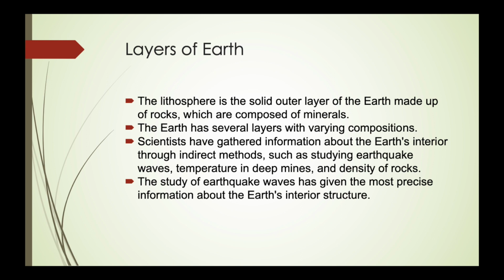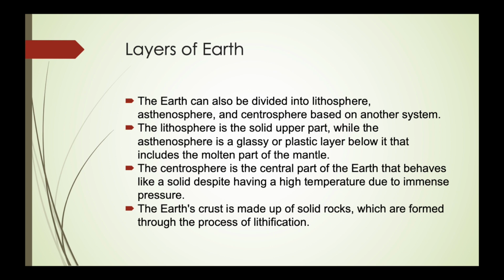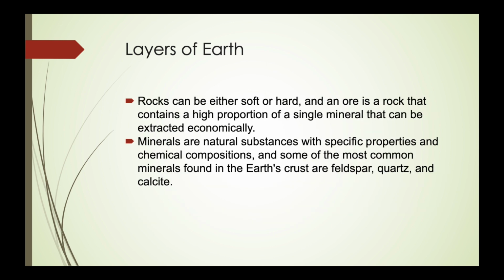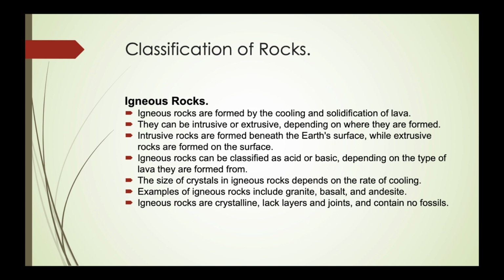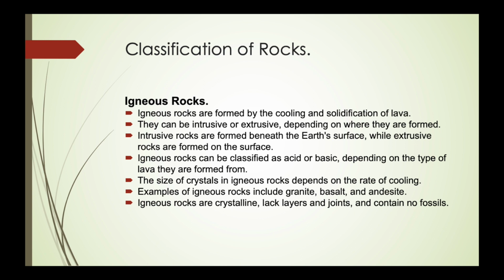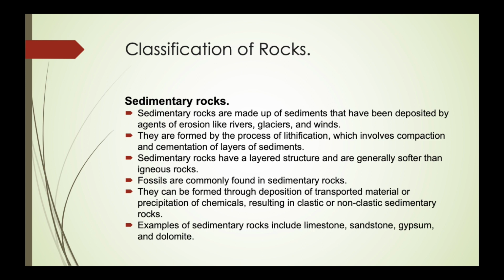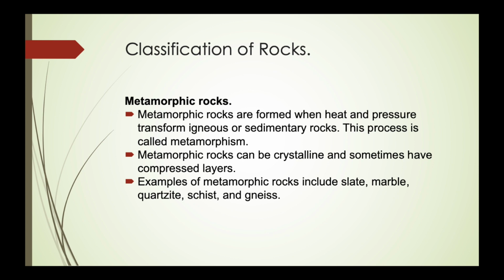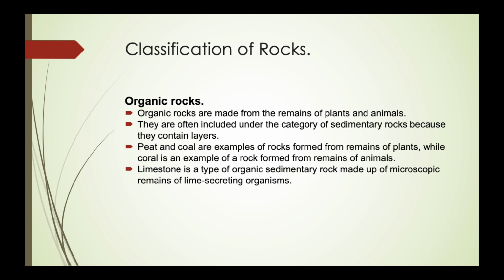Chapter 6 | Layers of Earth & Classification of Rocks | Geography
The lithosphere is the solid outer layer of the Earth made up of rocks, which are composed of minerals.
The Earth has several layers with varying compositions.
Scientists have gathered information about the Earth's interior through indirect methods, such as studying earthquake waves, temperature in deep mines, and density of rocks.
The study of earthquake waves has given the most precise information about the Earth's interior structure.
The Earth has three main layers: the crust, mantle, and core, separated by two transitional zones.
The crust is the thinnest and topmost layer with a lower limit marked by the Mohorovicic Discontinuity or Moho.
The mantle is the intermediate layer and is semisolid with part of it believed to be molten. The core is the innermost layer and has a liquid outer part and solid innermost part with a much higher density than the crust and mantle.
The Earth can also be divided into lithosphere, asthenosphere, and centrosphere based on another system.
The lithosphere is the solid upper part, while the asthenosphere is a glassy or plastic layer below it that includes the molten part of the mantle.
The centrosphere is the central part of the Earth that behaves like a solid despite having a high temperature due to immense pressure.
The Earth's crust is made up of solid rocks, which are formed through the process of lithification.
Rocks can be either soft or hard, and an ore is a rock that contains a high proportion of a single mineral that can be extracted economically.
Minerals are natural substances with specific properties and chemical compositions, and some of the most common minerals found in the Earth's crust are feldspar, quartz, and calcite.
Classification of Rocks.
Rocks vary in their composition, structure, chemical properties, and origin, and are classified into four categories: igneous, sedimentary, metamorphic, and organic rocks.
These categories are based on the way in which the rocks were formed.

Igneous Rocks.
Igneous rocks are formed by the cooling and solidification of lava.
They can be intrusive or extrusive, depending on where they are formed.
Intrusive rocks are formed beneath the Earth's surface, while extrusive rocks are formed on the surface.
Igneous rocks can be classified as acid or basic, depending on the type of lava they are formed from.
The size of crystals in igneous rocks depends on the rate of cooling.
Examples of igneous rocks include granite, basalt, and andesite.
Igneous rocks are crystalline, lack layers and joints, and contain no fossils.

Sedimentary rocks.
Sedimentary rocks are made up of sediments that have been deposited by agents of erosion like rivers, glaciers, and winds.
They are formed by the process of lithification, which involves compaction and cementation of layers of sediments.
Sedimentary rocks have a layered structure and are generally softer than igneous rocks.
Fossils are commonly found in sedimentary rocks.
They can be formed through deposition of transported material or precipitation of chemicals, resulting in clastic or non-clastic sedimentary rocks.
Examples of sedimentary rocks include limestone, sandstone, gypsum, and dolomite.

Metamorphic rocks.
Metamorphic rocks are formed when heat and pressure transform igneous or sedimentary rocks. This process is called metamorphism. Metamorphic rocks can be crystalline and sometimes have compressed layers. Examples of metamorphic rocks include slate, marble, quartzite, schist, and gneiss.
Thermal metamorphism occurs when rocks are heated locally, such as by contact with hot lava.
Regional metamorphism occurs due to Earth movements or excessive pressure from overlying rock strata.
Marble is an example of a metamorphic rock formed through regional metamorphism from limestone.

Organic rocks.
Organic rocks are made from the remains of plants and animals.
They are often included under the category of sedimentary rocks because they contain layers.
Peat and coal are examples of rocks formed from remains of plants, while coral is an example of a rock formed from remains of animals.
Limestone is a type of organic sedimentary rock made up of microscopic remains of lime-secreting organisms.